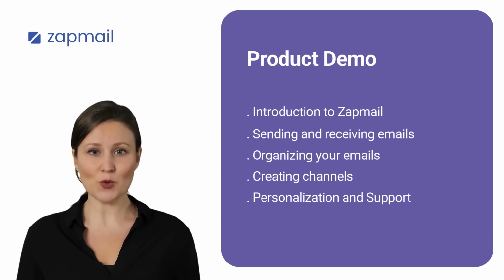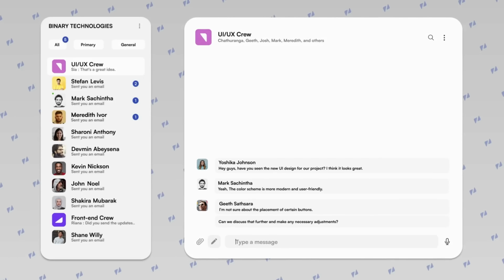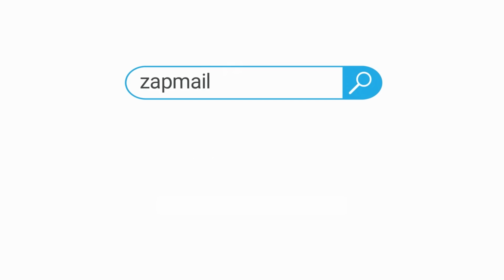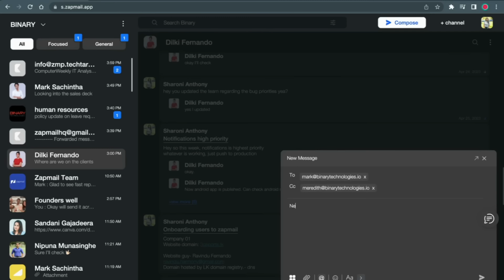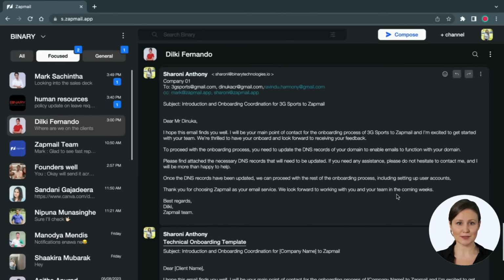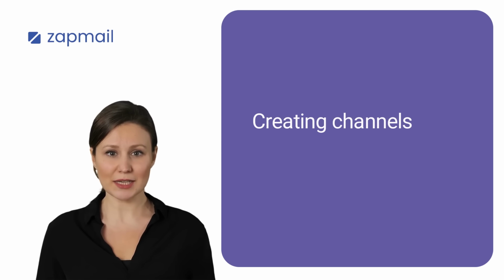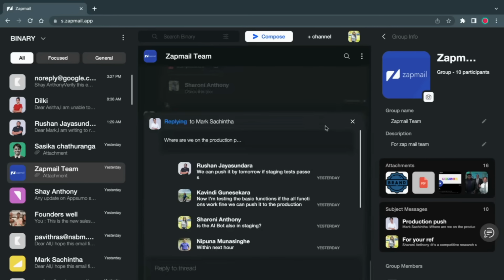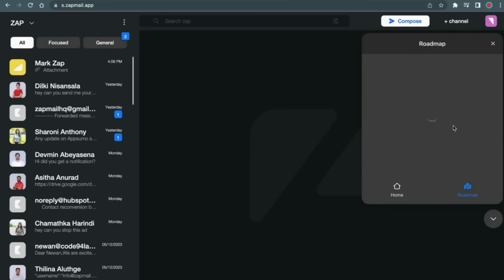Zapmail Product Demo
Welcome to the Quick Start Demo of Zapmail!

Get ready to discover the easiest and fastest way to supercharge your team's email communication. Let's dive in and unleash the full potential of Zapmail!